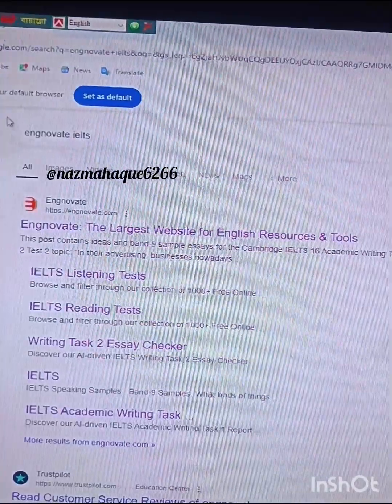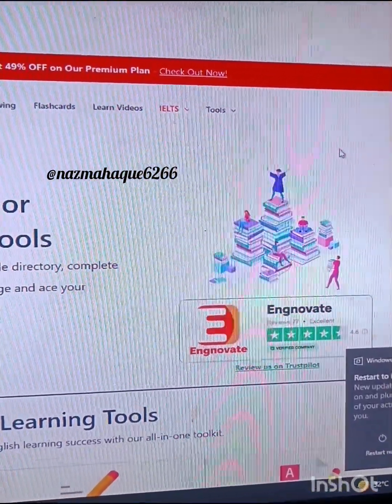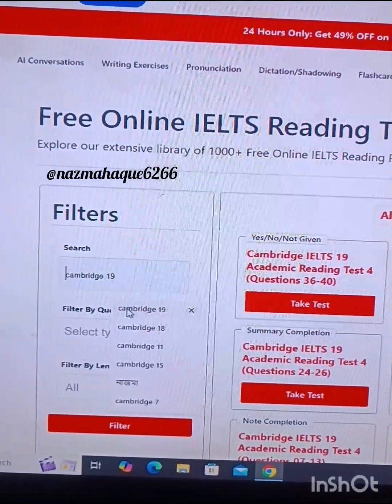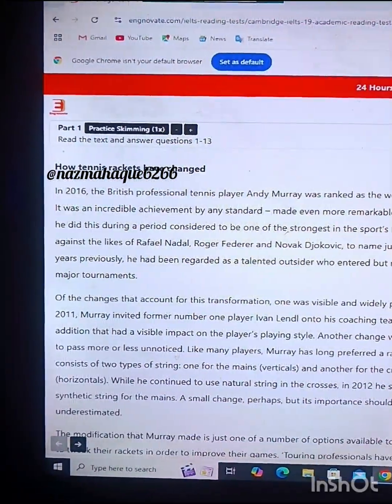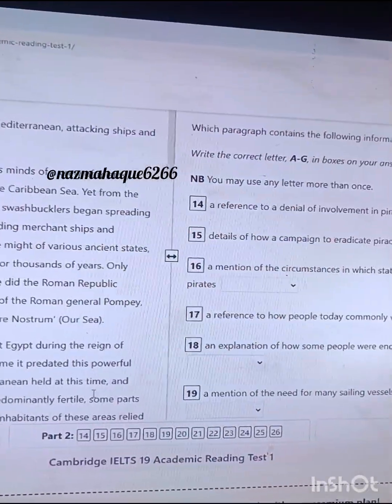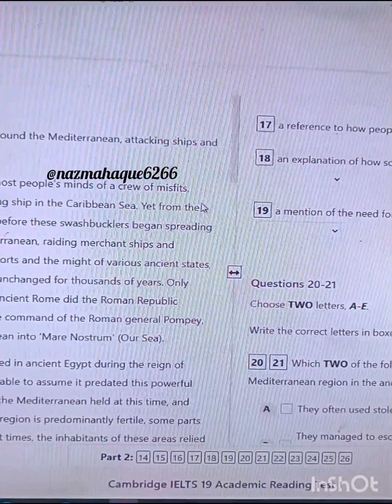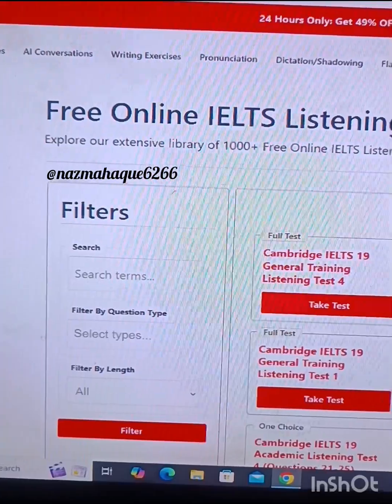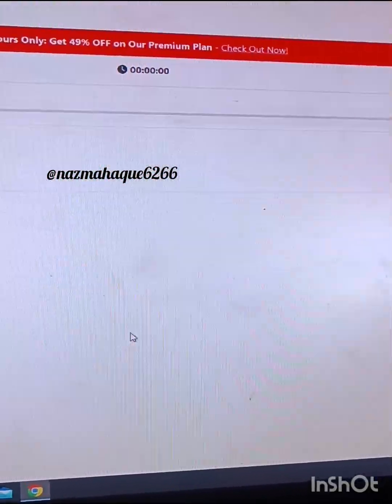Free websites for IELTS preparation! Part 4! Engovate IELTS website review!Free IELTS mock test!